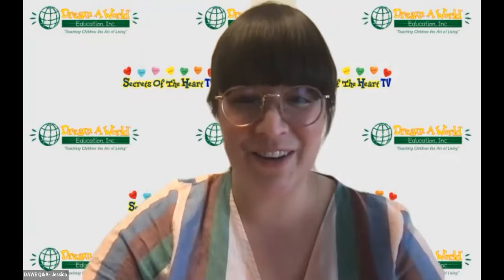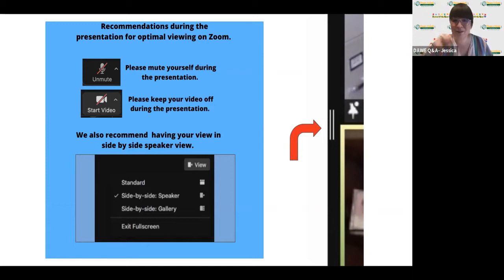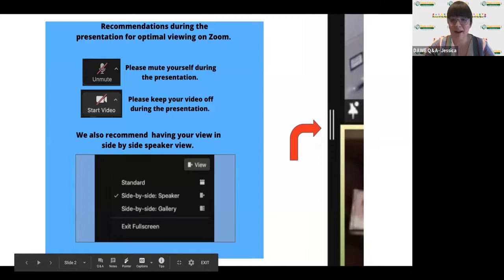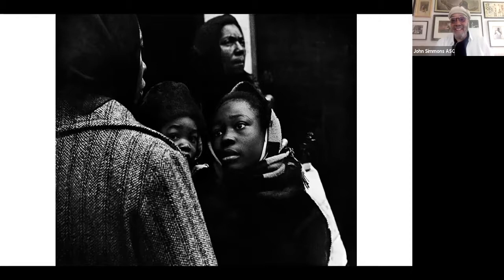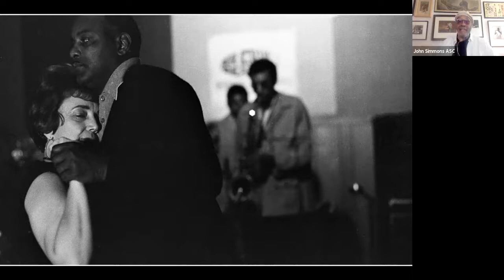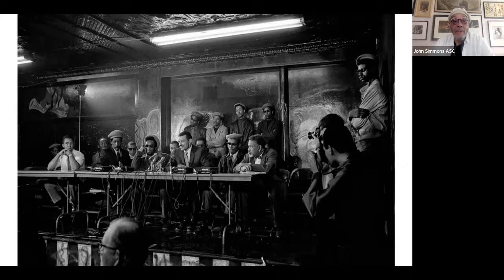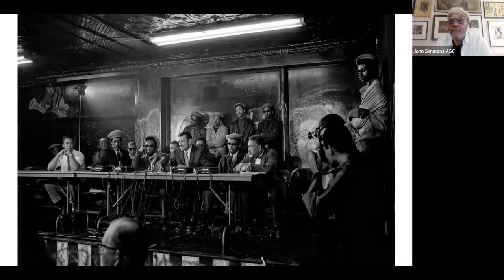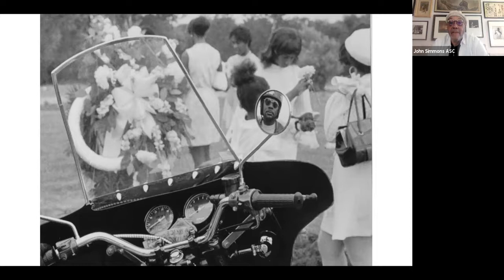I AM AN ARTIST Art of Photography with John Simmons, ASC